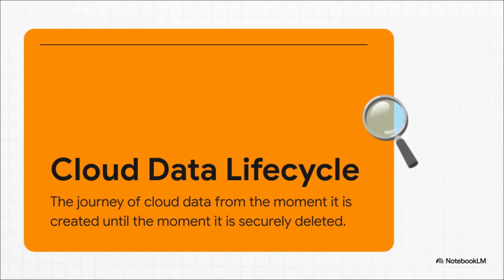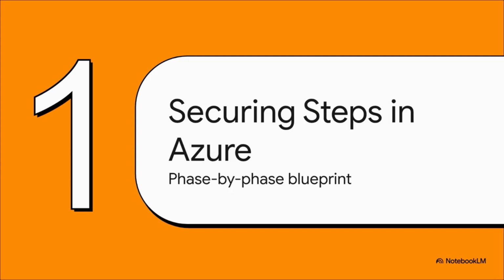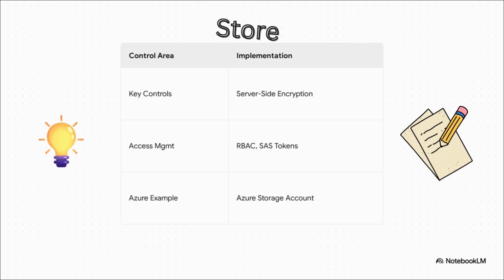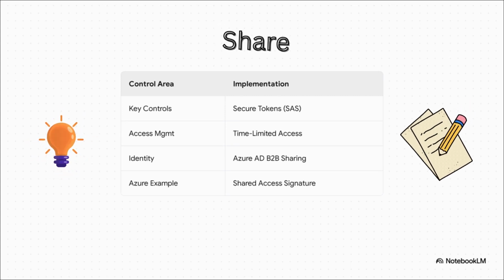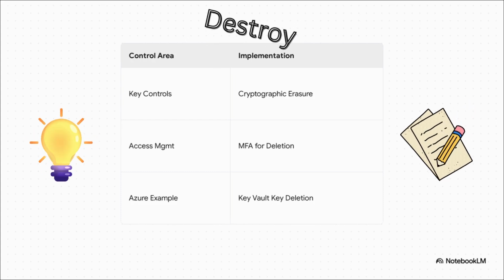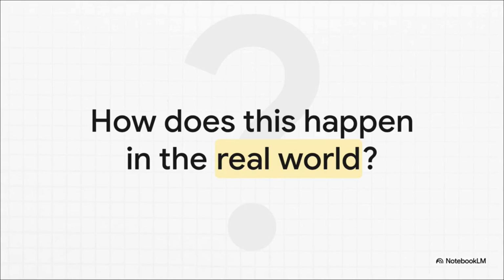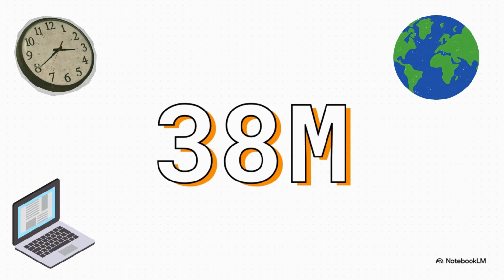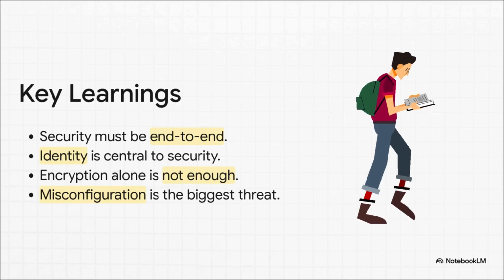Cloud Data Lifecycle Security Explained in 6 minutes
This video is to explain the Cloud Data Lifecycle Security.

It is for Assignment 1 - MECR1043-52 - Cloud Computer Security - UTM